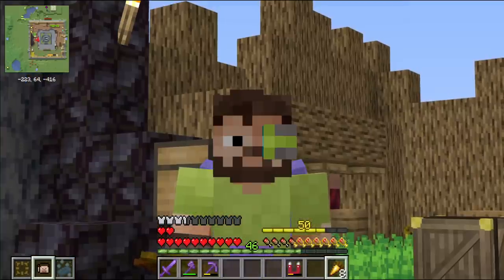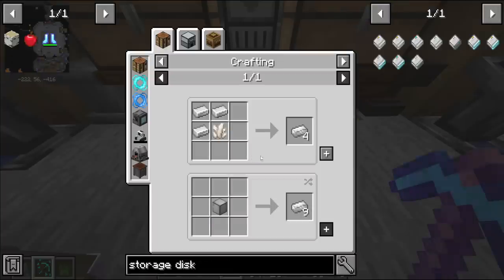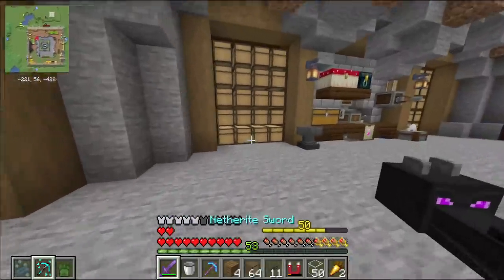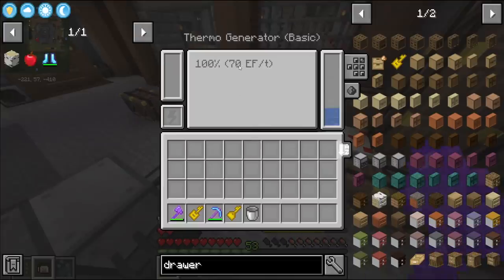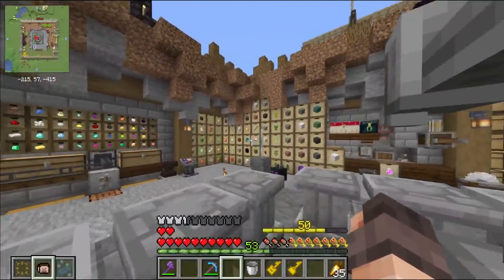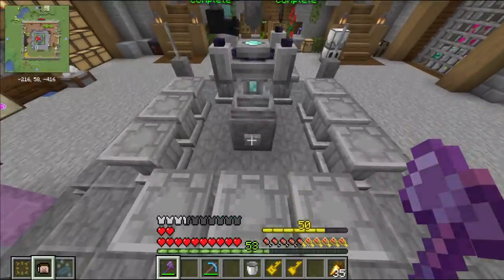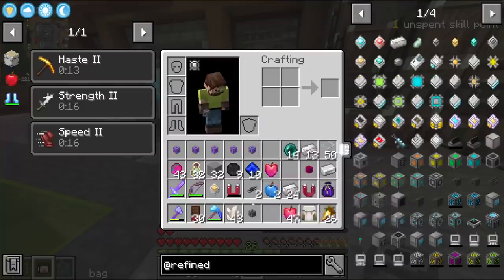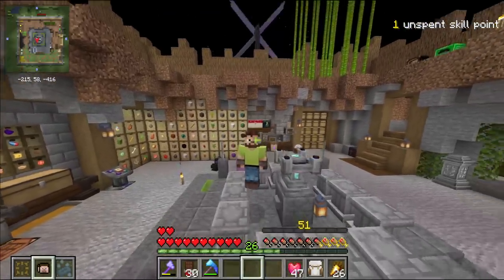A MEGA Storage System! - Episode 25 - Minecraft Modded (Vault Hunters)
With iskall's new ECHO POG he is able to get in to Refined Storage and design a mega Minecraft Storage System of doom, using refined storage and drawers!

Any purchase made on the VH shop will help development costs for VH 1.18!

Vault Hunters is a modpack currently in Open Beta. It is unique in that it focuses on action rpg style gameplay as well as all the classic Minecraft elements, with over 2.1 billion different chestplates, swords, idols and more, the pack features a never-before-seen depth!